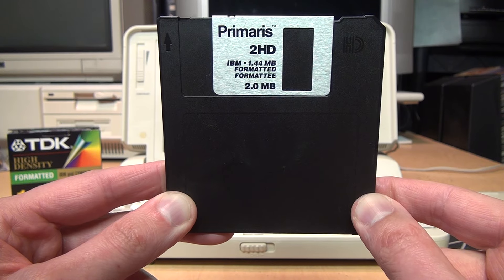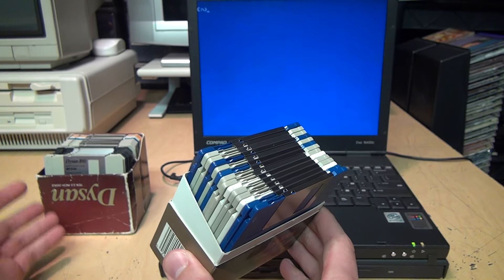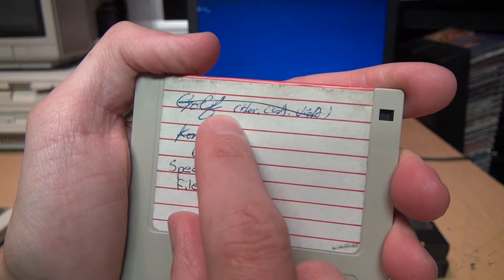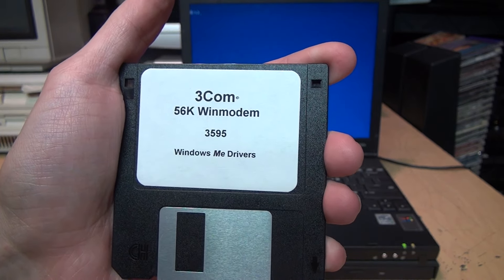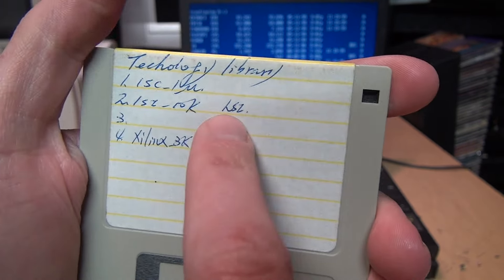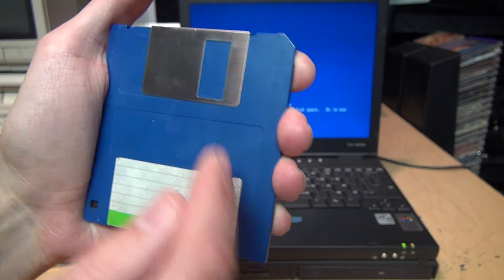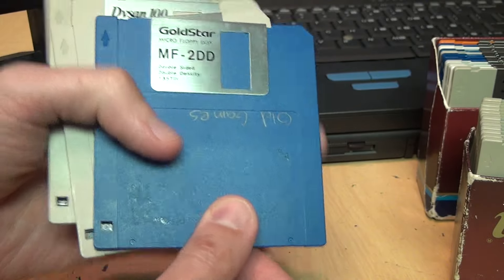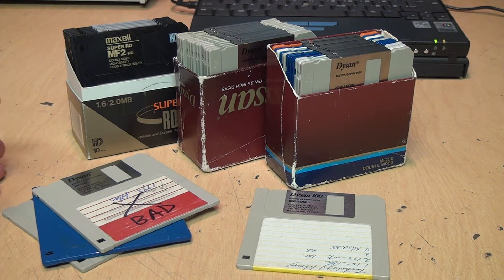💾 Is it a good idea to buy used floppy disks? 💾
Most people abandoned floppy disks long ago, but vintage computer enthusiasts still have a use for them, especially older sizes and densities. New floppy disks aren't being made anymore, so is it a good idea to buy used diskettes? I bought a lot of 3.5" 720K diskettes in unknown condition, looked at the old files that remain on them, and reformatted them.

Time flow:
0:00 No new floppy disks
1:54 Double density dilemma
3:48 A look at each disk
22:22 Reformatting & bulk erasing
26:57 Risks vs. rewards